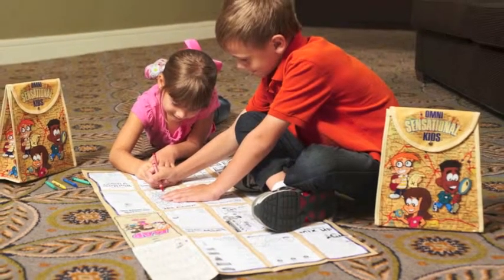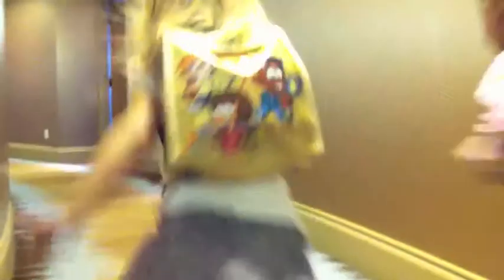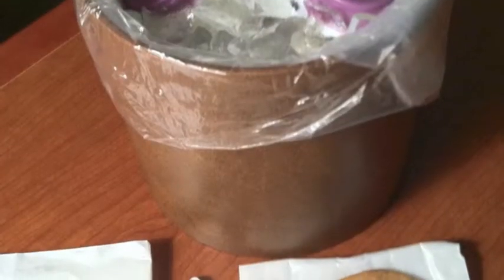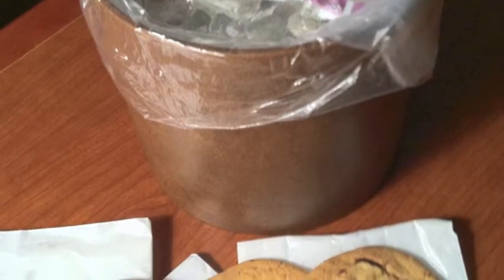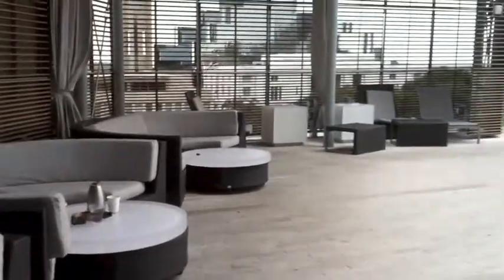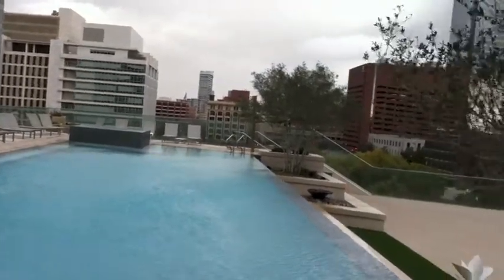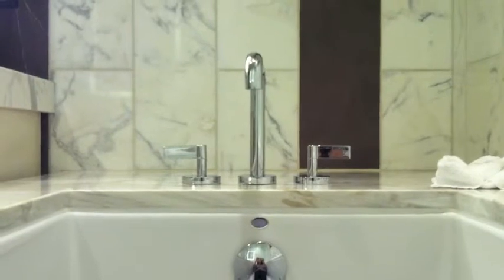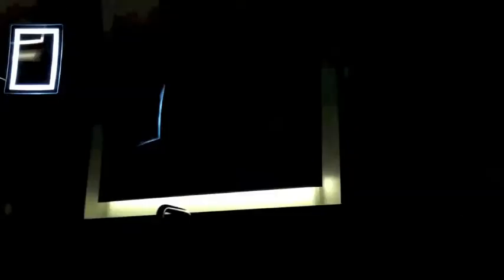Omni Dallas with Kids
How about a family vacation that doesn't center totally on children's activities and understands what parents need. Omni Hotels was voted by Parents magazine as one of the top 10 family hotels because it caters to parents as well as kids.

Omni Sensational Kids makes children smile starting at check in. Each child receives a Discovery Backpack with fold out map, games and surprises - like milk and cookies delivered to your room on your first night.

Bringing kids to a hotel can mean getting stuck in the room after they go to bed. At the Omni Dallas, ask for a terrace rooms and enjoy a glass of wine outside. As part of the Omni Select program, have your morning coffee delivered directly to your door -- so you don't have to leave the kids to grab a cup of joe.

Families can splash in the heated infinity pool overlooking the Dallas skyline or infuse a little culture into your visit to Dallas without leaving the Omni. The Omni Dallas has more than 6,500 pieces of art from more than 150 local artists. If you like a piece, go online to learn more.

My favorite part of the Omni Dallas, relaxing in the large tub with in mirror TV. It's a great place to take a break from the kids after a long day.